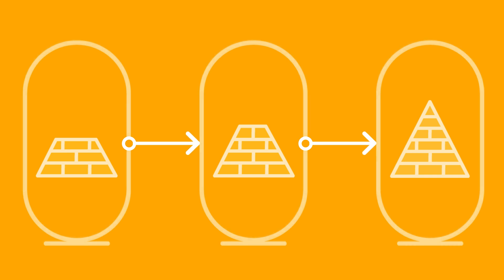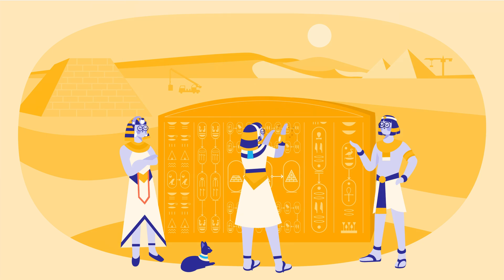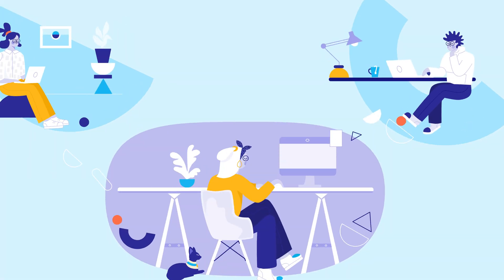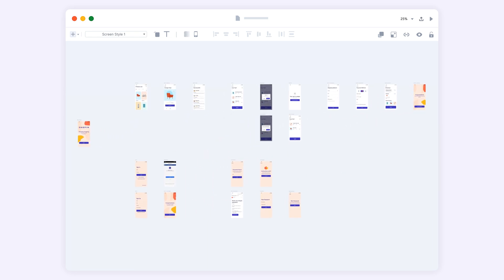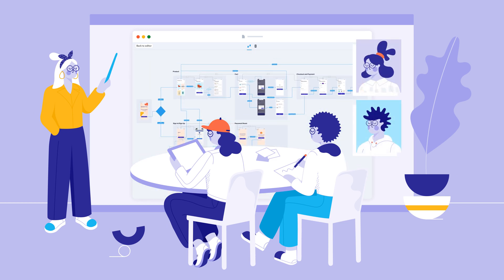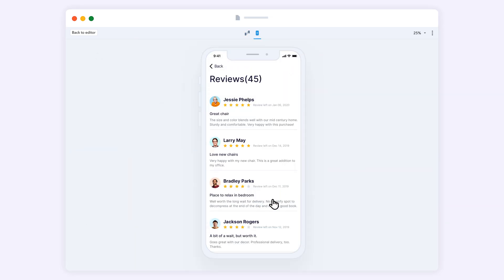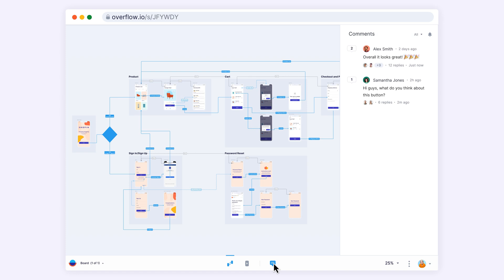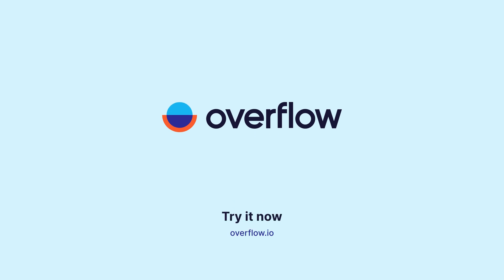Introducing Overflow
Overflow is the world’s first user flow diagramming tool tailored for product design teams. As a powerful tool that integrates seamlessly with the most popular design tools, Overflow helps quickly turn static designs into playable user flow diagrams that tell a story. Individual users or teams can create, present, print and share user flows, all in one place.